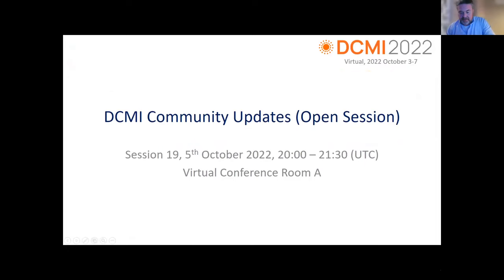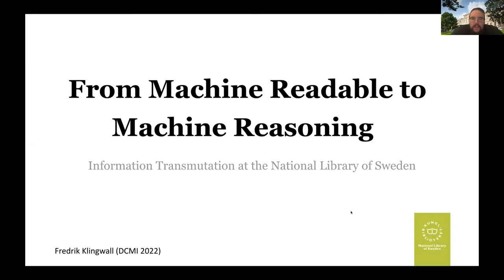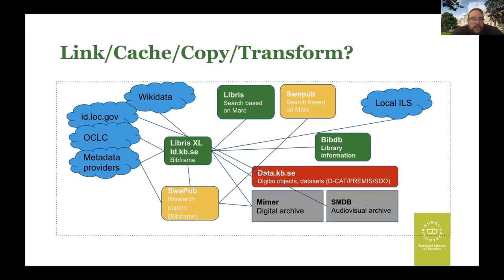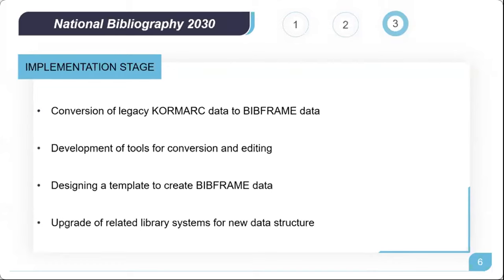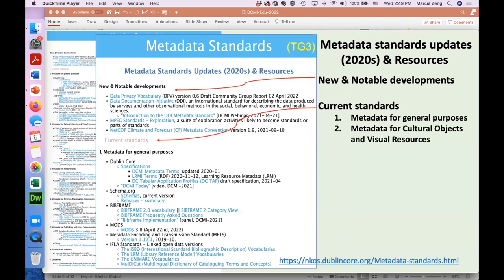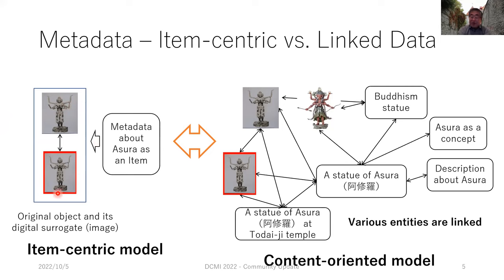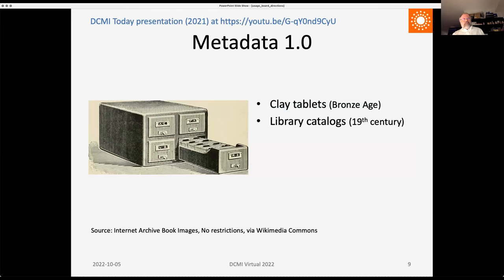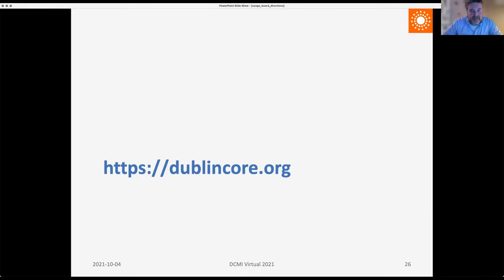DCMI 2022- DCMI Community updates